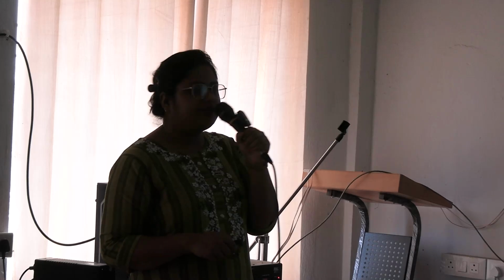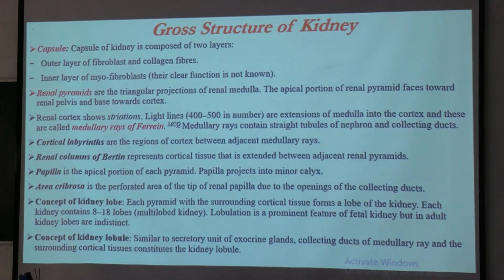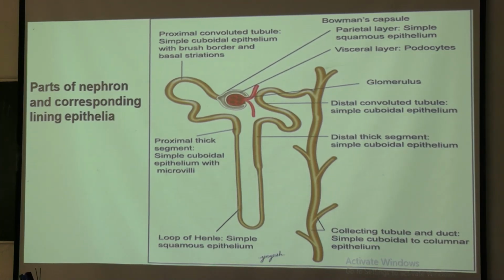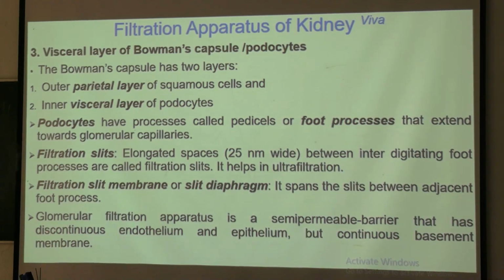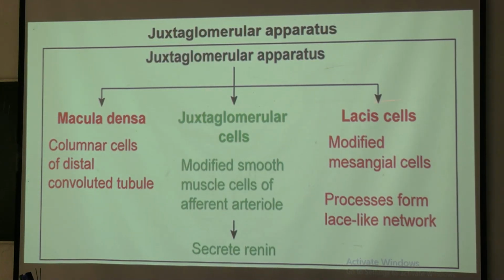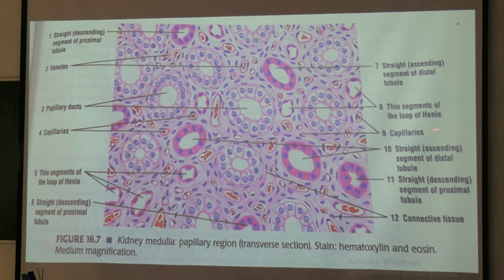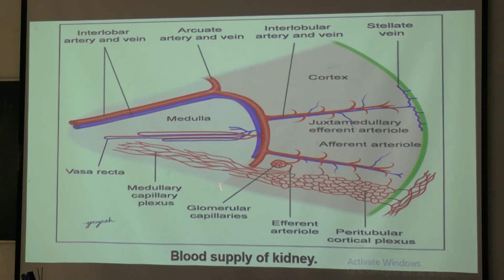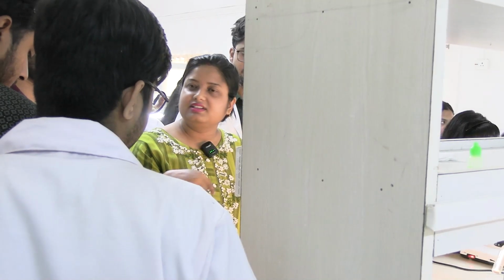Lecture On umfassende Nierenanatomie & Histologie: Nephron, JGA, Filtration & Klinik | MBBS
Was Sie in diesem Video lernen werden:
I. Einführung in das Harnsystem & Nierenfunktionen [00:00]

Organe des Harnsystems: Niere, Ureter, Harnblase, Urethra.
Hauptfunktionen der Niere [00:10]:
Blutreinigung & Abfallbeseitigung [00:18].
Flüssigkeits- & Elektrolythaushalt [00:30].
Endokrine Funktionen: Produktion von Erythropoetin [00:42], Renin [00:53] und aktivem Vitamin D3 [01:04].
II. Makroskopische Anatomie der Niere [01:16]

Schichten & Strukturen: Kapsel, Kortex (Rinde), Medulla (Mark) mit Nierenpyramiden & -kolumnen, Nierenbecken (Pelvis renalis) mit Kelchen [00:01:28 - 00:01:46].
Wichtige Strukturen: Nierenpapillen [02:32], Sinus renalis [02:39], Hilum [03:17].
Nierenlappen (Lobi renales) [07:00] & Nierenläppchen (Lobuli corticales) [07:29].
III. Mikroskopische Anatomie (Histologie) der Niere

Das Nephron: Strukturelle & funktionelle Einheit (ca. 2 Mio./Niere) [16:38].
Bestandteile:
Nierenkörperchen (Malpighi-Körperchen) [19:21]: Glomerulus [08:20, 20:03] & Bowman-Kapsel (mit Podozyten) [08:30, 19:38]. Bowman-Raum (Harnraum) [09:00].
Nierentubuli [09:00]: Proximaler Tubulus (PCT), Henle-Schleife, Distaler Tubulus (DCT).
Nephrontypen [08:30, 17:46]: Kortikale, juxtamedulläre & intermediäre Nephrone. Die Bedeutung der juxtamedullären Nephrone für die Harnkonzentrierung [18:11].
Filtrationsapparat/-barriere [20:49, 22:27]:
Endothel der glomerulären Kapillaren (fenestriert) [22:44].
Glomeruläre Basalmembran (Hauptbarriere) [23:02].
Viszerales Blatt der Bowman-Kapsel (Podozyten mit Pedizellen/Fußfortsätzen & Filtrationsschlitzen) [23:12].
Mesangium [27:13]: Mesangialzellen & ihre Funktionen (Phagozytose, Stützfunktion, Sekretion) [28:12].
Juxtaglomerulärer Apparat (JGA) [29:32, 33:47]:
Macula Densa (spezialisierte Zellen des DCT) [32:17].
Juxtaglomeruläre (JG) Zellen (modifizierte glatte Muskelzellen der Arteriola afferens, Reninsekretion) [32:30].
Lassis-Zellen (Extraglomeruläre Mesangialzellen) [32:40].
Funktion: Regulation von Blutdruck & Filtrationsrate (Renin-Angiotensin-Aldosteron-System) [32:50].
Sammelrohre & Sammelgänge [44:36]: Aufbau und Zelltypen (helle Hauptzellen, dunkle Schaltzellen) [45:38]. Papillengänge (Ductus papillares Bellini).
IV. Blutversorgung der Niere [47:02]

Detaillierter Weg von der A. renalis bis zu den Vasa recta und dem venösen Abfluss [52:57].
Bedeutung des engeren Vas efferens für den Filtrationsdruck [17:30].
Vasa recta: Kapillarnetz um die Henle-Schleifen der juxtamedullären Nephrone (Gegenstromaustausch) [17:12, 49:29].
V. Histologische Unterscheidungsmerkmale

PCT vs. DCT im mikroskopischen Bild [10:12, 43:49]: Eosinophilie, Lumenweite, Bürstensaum.
Kortex vs. Medulla unter dem Mikroskop [11:36, 55:40]: Vorhandensein von Glomeruli vs. lineare Strukturen.
VI. Klinische Aspekte [53:48]

Glomerulonephritis (Morbus Bright) [53:48].
Nephrotisches Syndrom: Charakteristika [54:17].
Hydronephrose: Ursachen und Folgen [54:40].

On: ANATOMY by Dr. Madhumita Mahato
(MBBS Batch: 2024-25)
Conducted on: 15-03-25